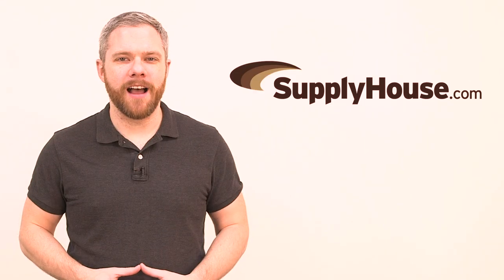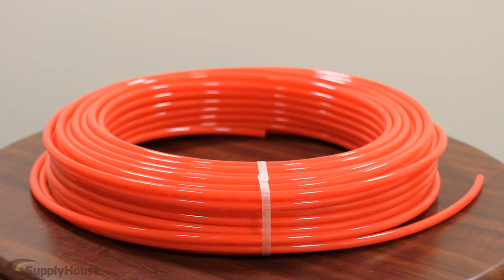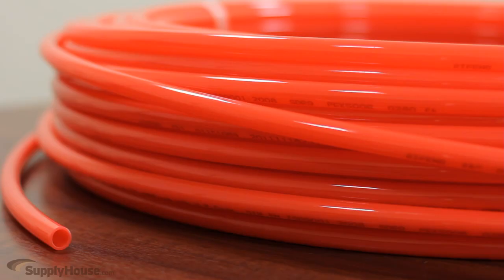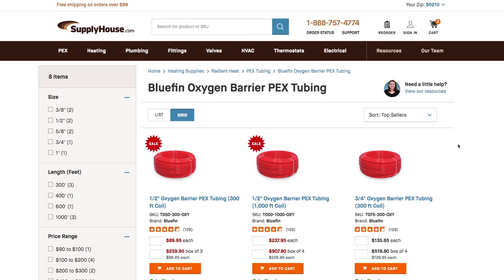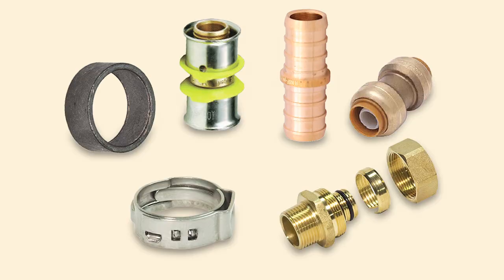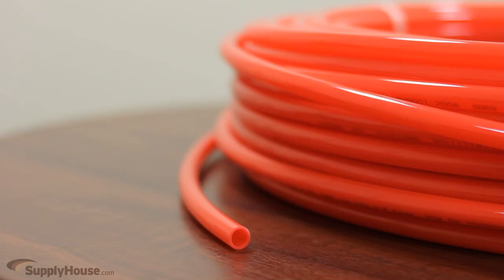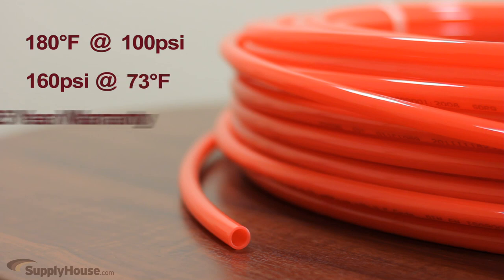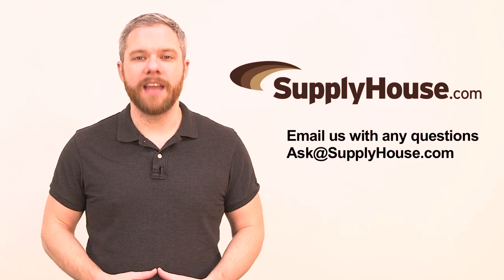Bluefin Oxygen Barrier PEX Tubing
This PEX-b grade tubing is designed for use in closed-loop hydronic heating systems. It is a high quality and reliable tubing, though slightly less flexible than PEX-a tubing due to the manufacturing process used for its production.

The oxygen barrier prevents oxygen from the air from penetrating the hydronic heating system and rusting cast iron system components.

It comes in sizes ranging from 3/8" to 1" and works with crimp, clamp, compression, PEX press, and SharkBite PEX connections. ProPEX expansion connections do not work with this or any other PEX-b tubing.

This tubing has a maximum temperature rating of 180 degrees F up to a pressure of 100 psi. It can handle a maximum pressure of 160 psi up to a temperature of 73 degrees F. Bluefin tubing is backed by a 25-year manufacturer's warranty.